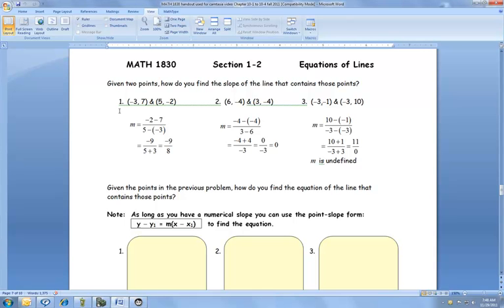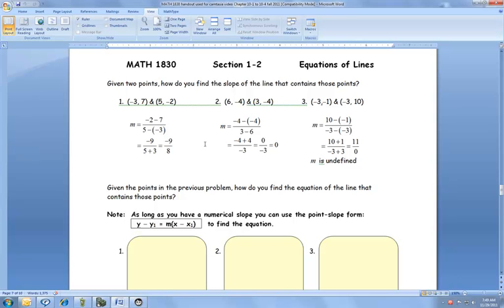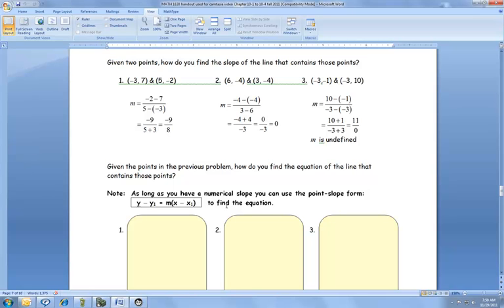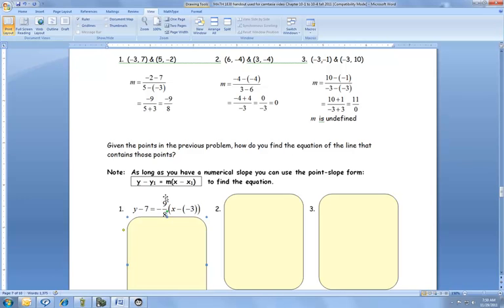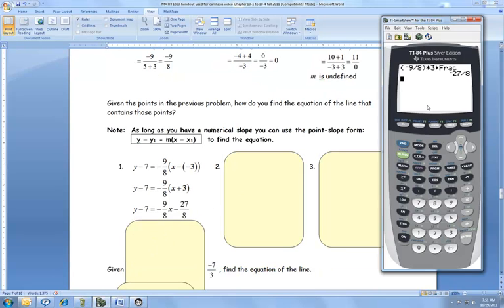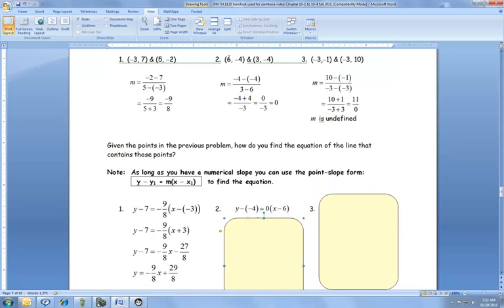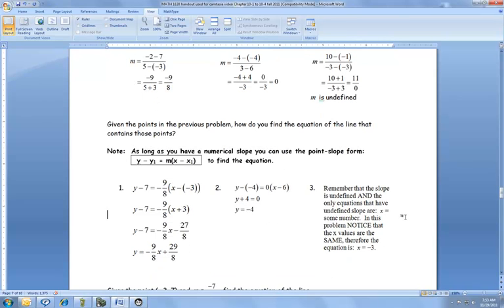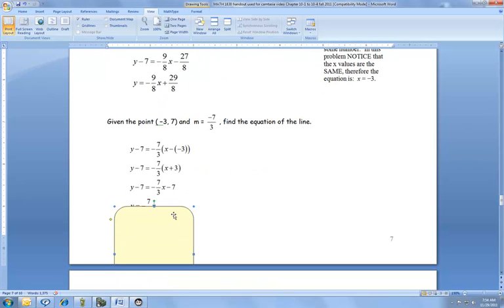V10 1 2 part 2 Equations of lines Flash Large 20111129 04 55 42AM